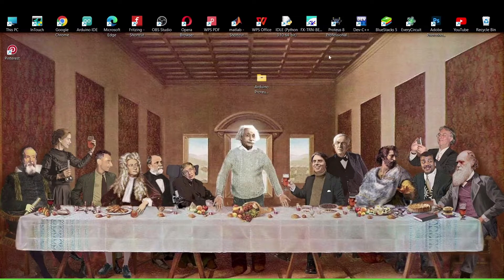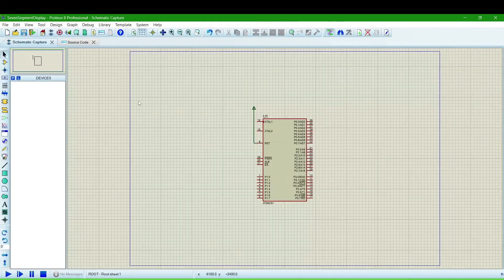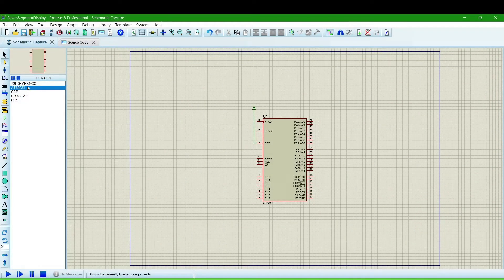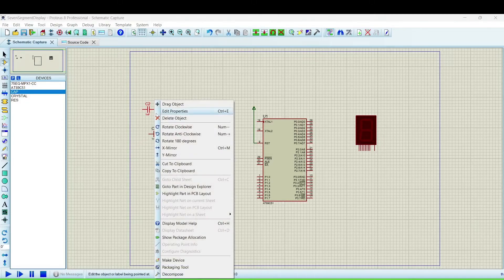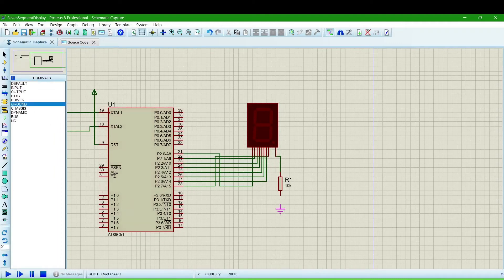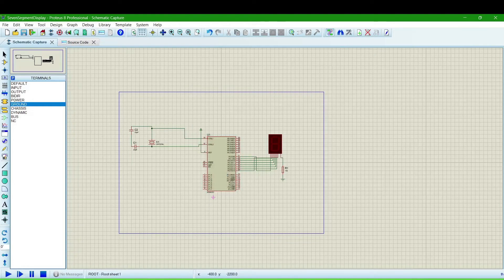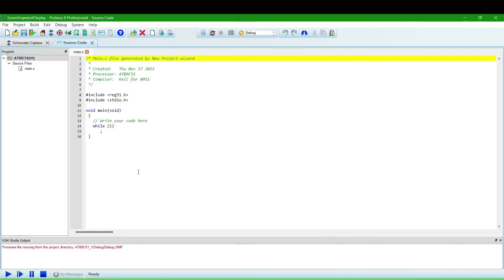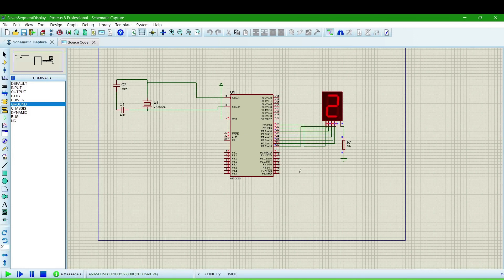Seven Segment Display with 8051 Microprocessor In Proteus Simulation